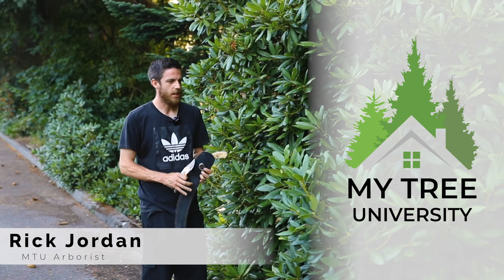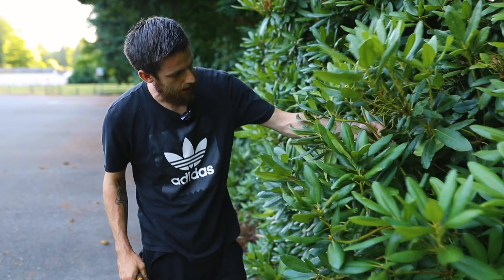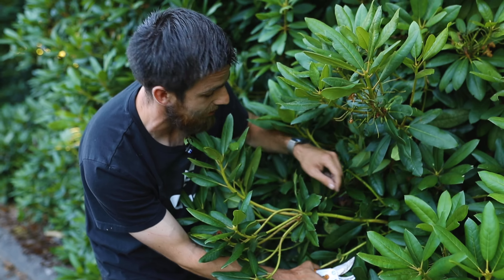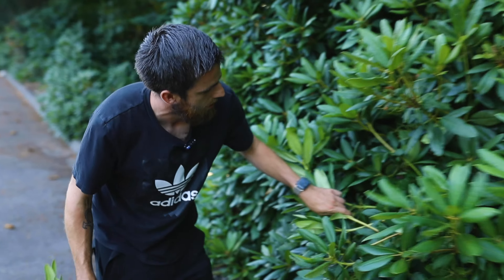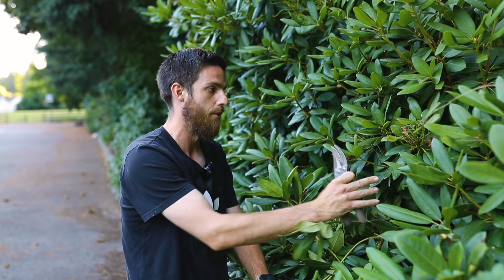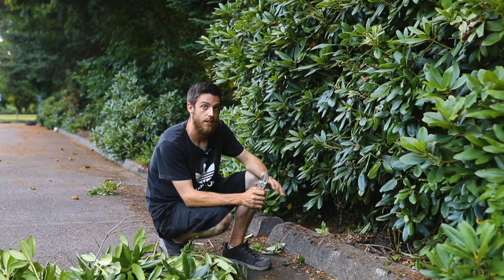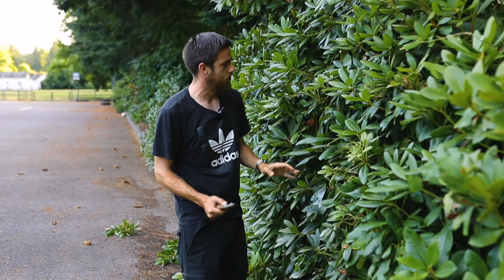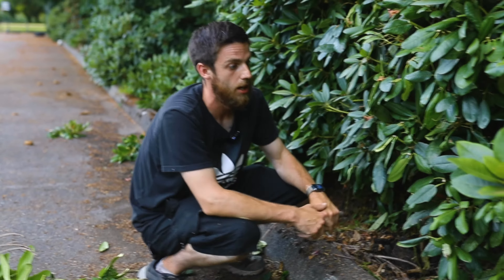Watch This Before Pruning Your Rhododendrons | Don't Lose Flowers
Pruning Rhododendrons can be a very harmful to the plant and future flowering potential if not done correctly. In a few short steps Rick will walk you through how to prune your Rhododendrons to encourage spring flowering. If you have any suggestions on plants you would like to learn how to prune please drop them in the comments.